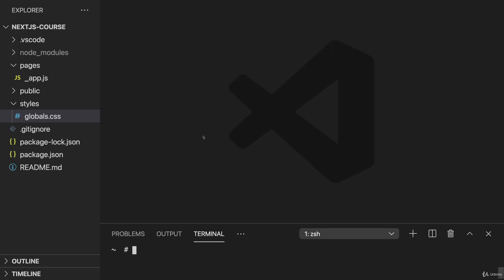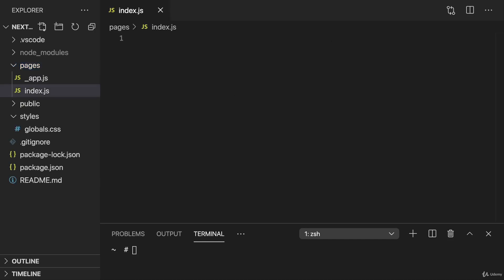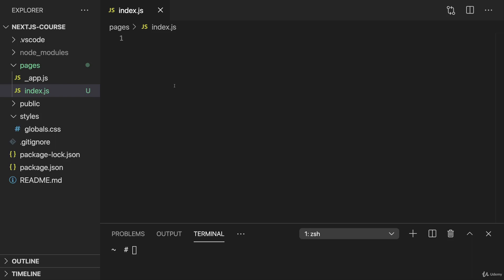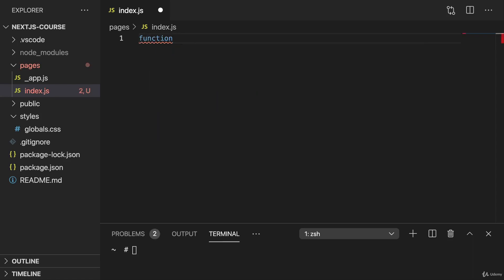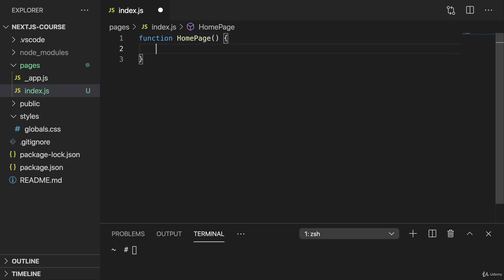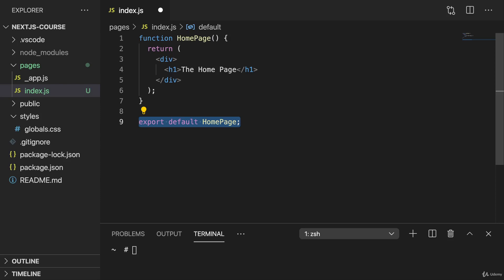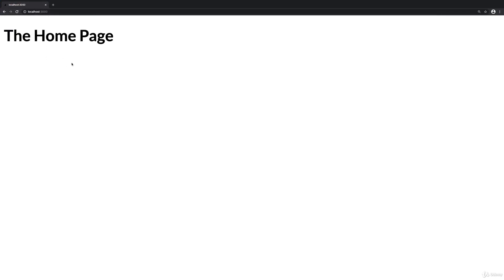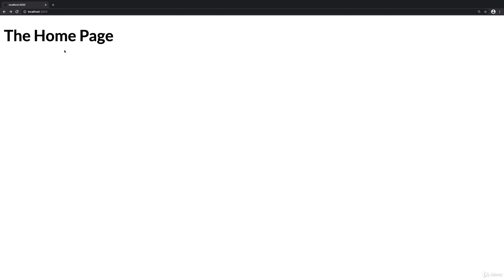052 Adding A First Page